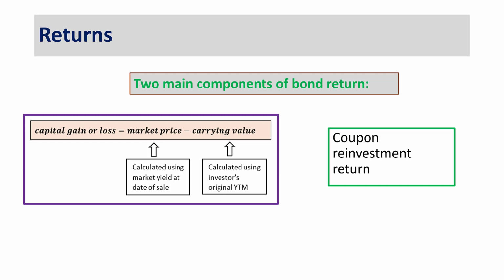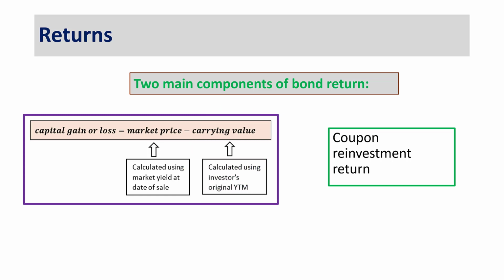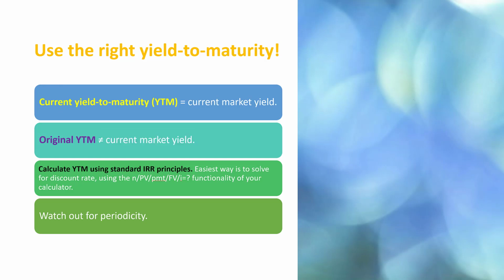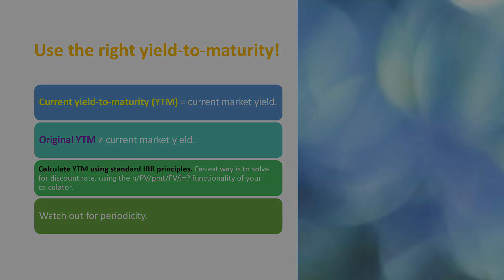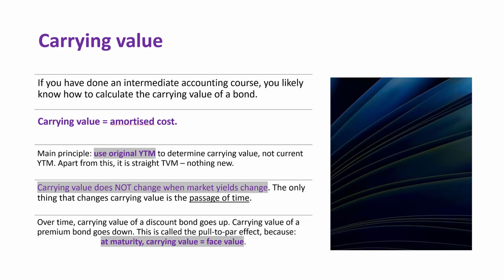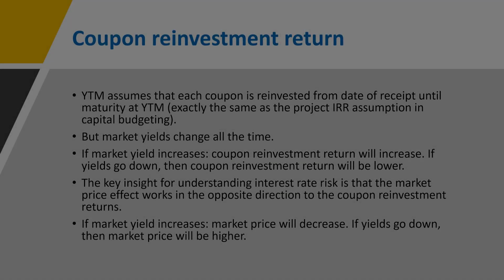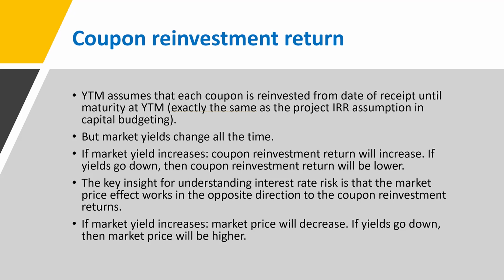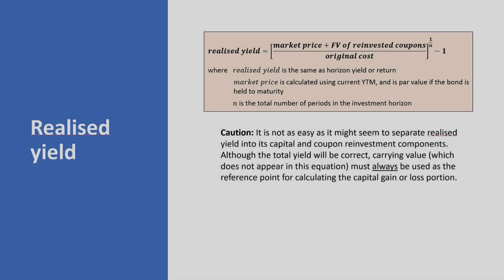Interest rate risk: Bond returns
Introduction to interest rate risk. The separation of bond returns into its two components, which is crucial to your understanding of this financial risk.